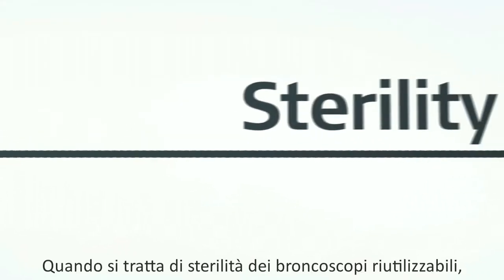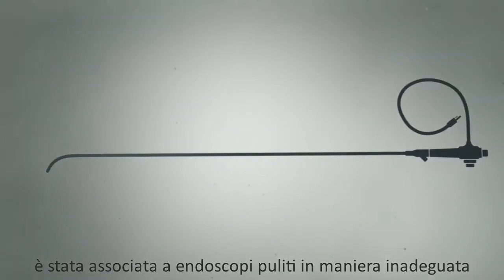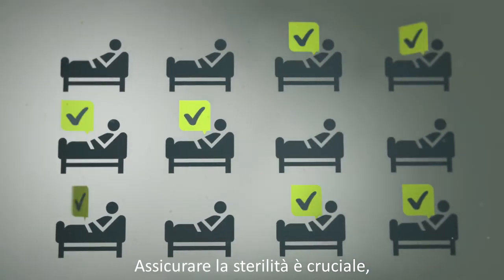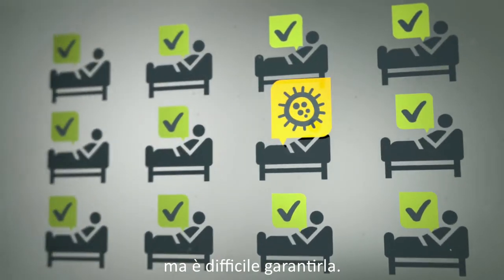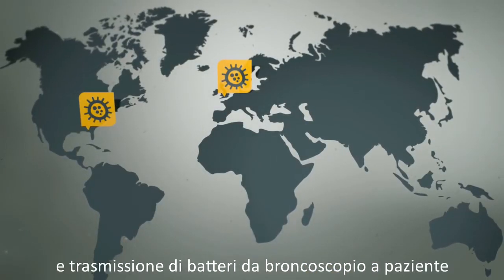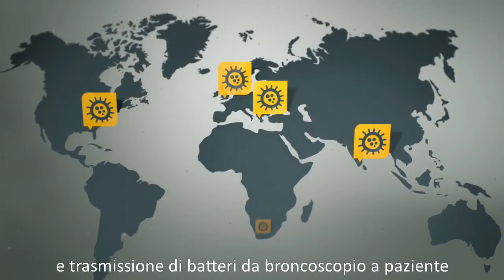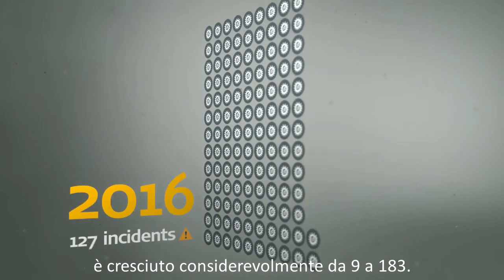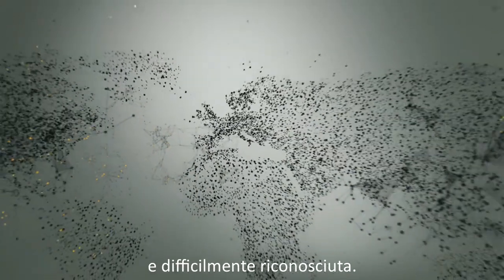Video contaminazione crociata sub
Bronchoscopy contamination - a real problem